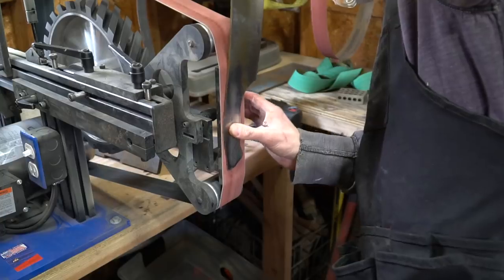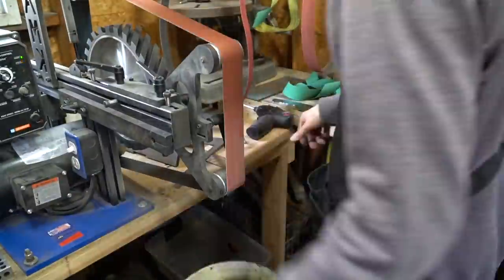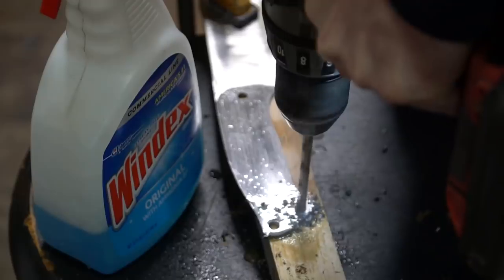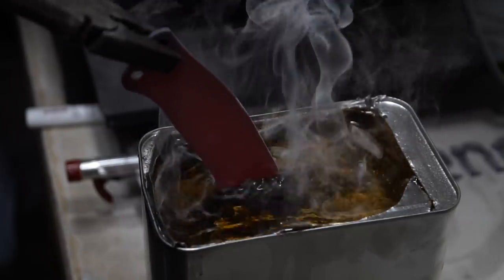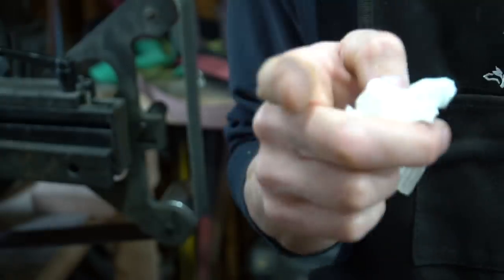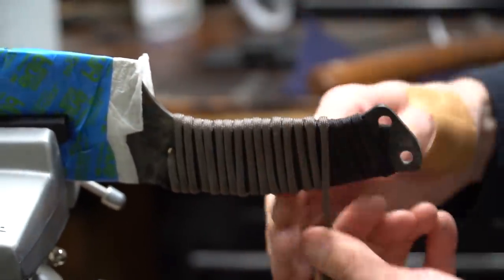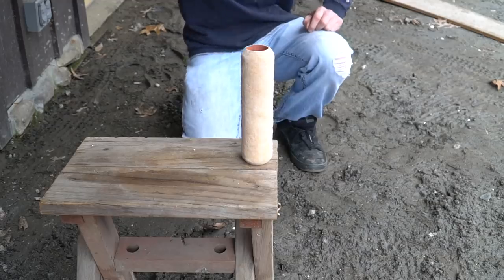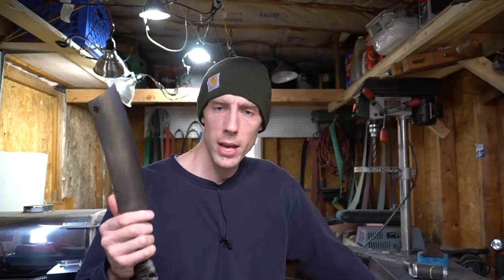Knife Making- Post Apocalyptic Cleaver That Chops Through Anything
I further my career in knife making by going backwards, and making a cleaver through unexpected circumstances.

Favorite knife as of now⬇️

Best cheap fixed blade⬇️